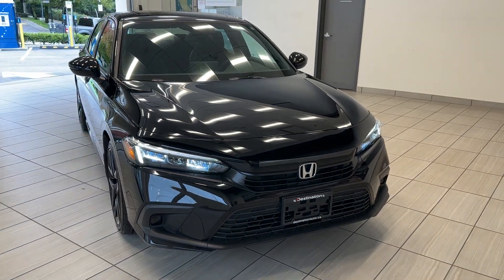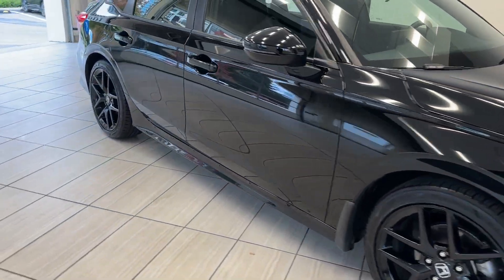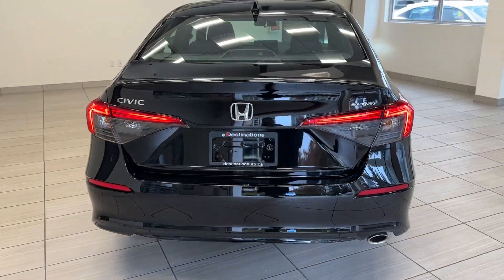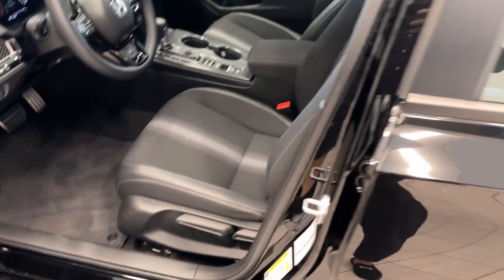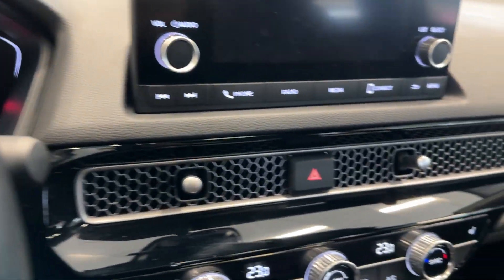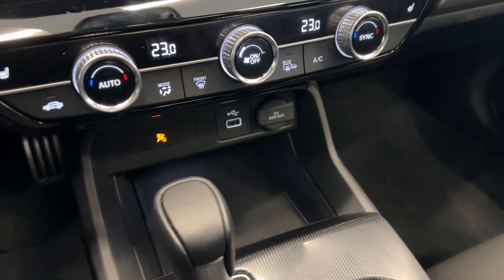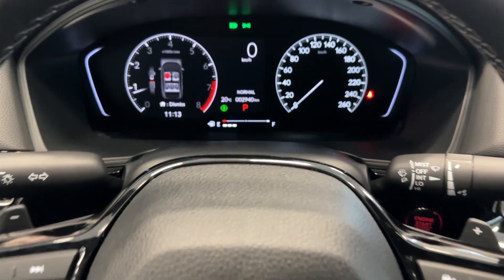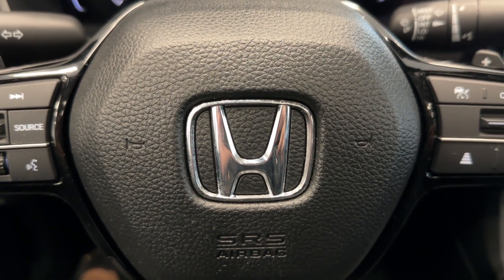2022 Honda Civic Sport - B12749